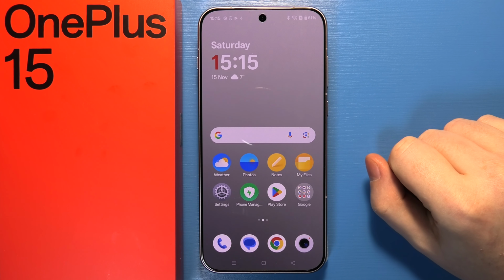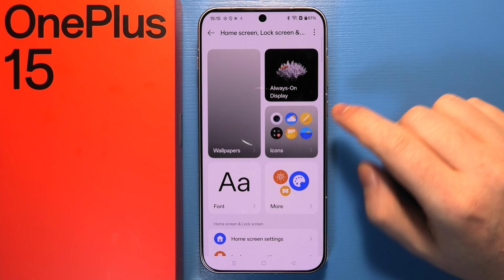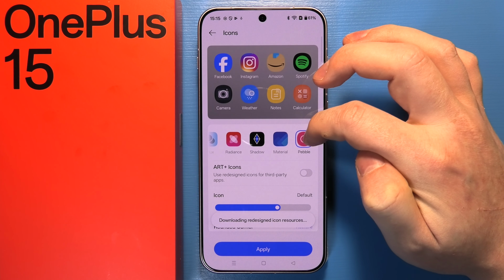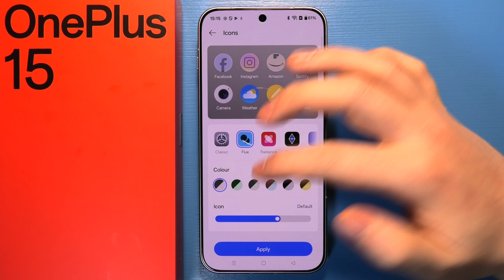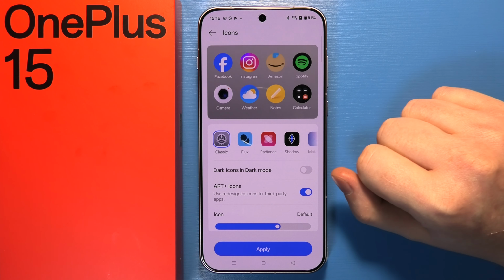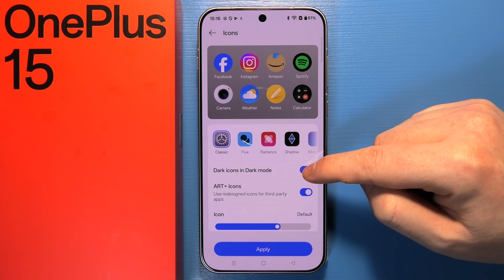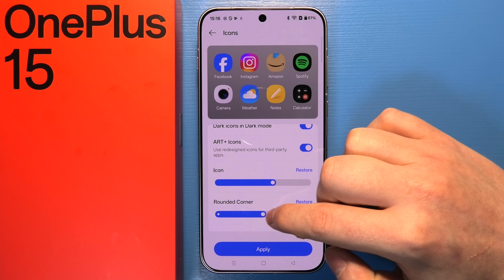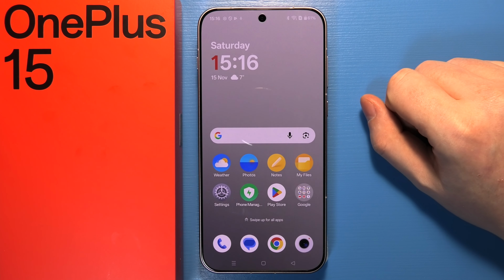OnePlus 15 - How to Customize App Icons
Learn how to modify app icons on your OnePlus 15 for a unique home screen design. This guide explains changing shapes, colors, and styles effortlessly. Elevate your device aesthetics with OnePlus 15 icon customization options. Make your interface stand out and match your personal taste.